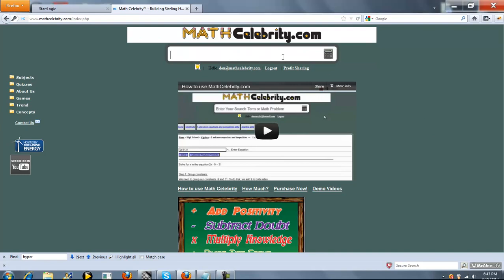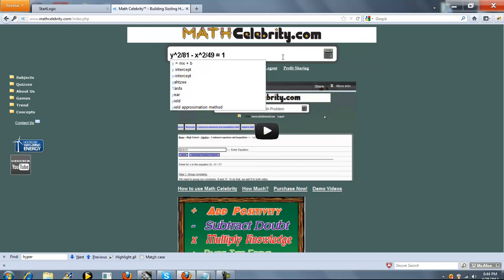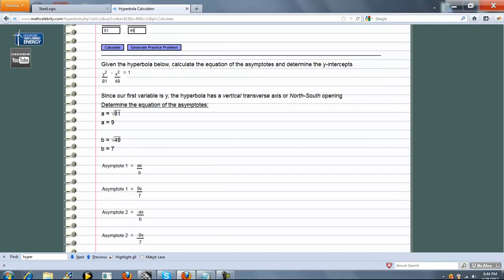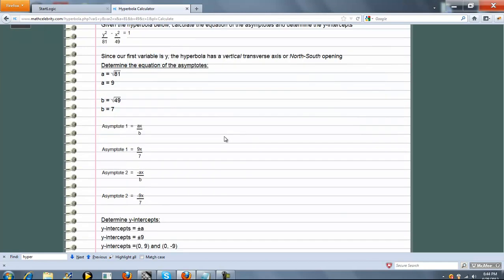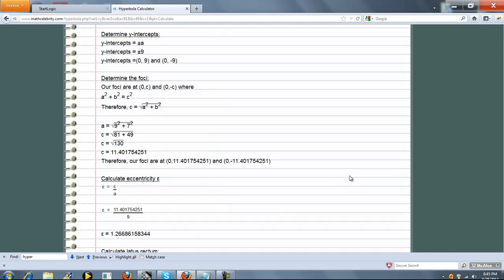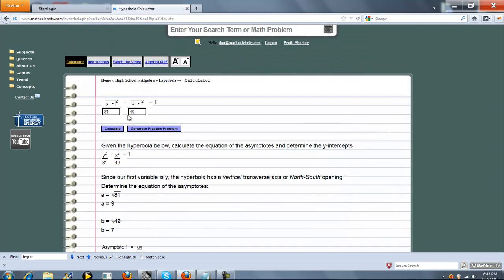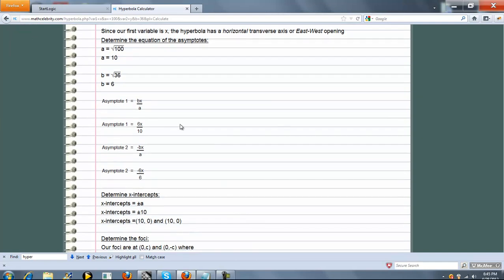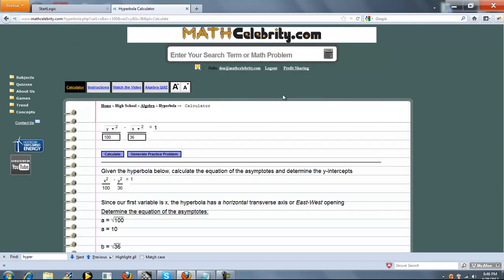Hyperbola Calculator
Given a hyperbola equation, this calculates asymptote equations, intercepts, foci points, eccentricity, and other items.

Calculator:
Get the tablet and products I use for math here